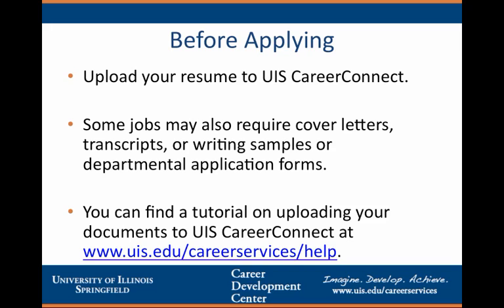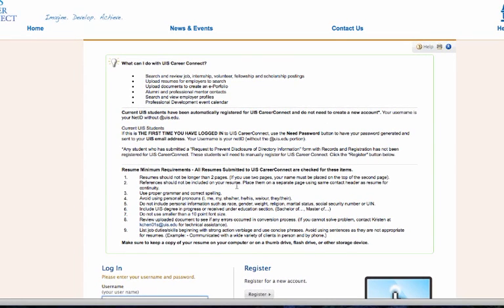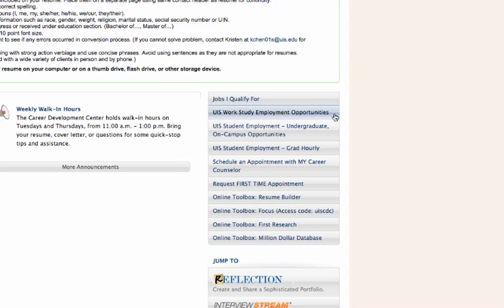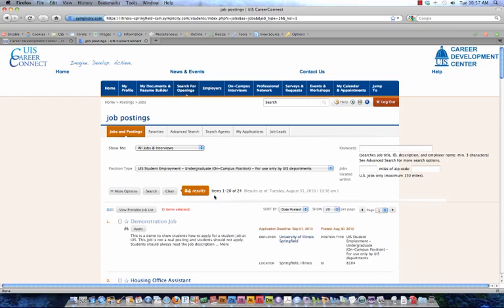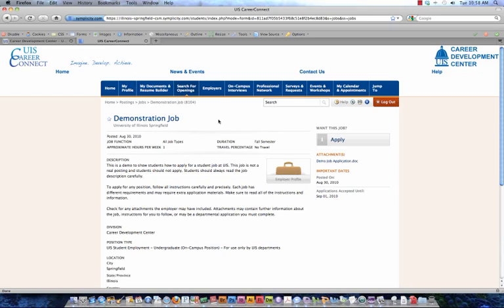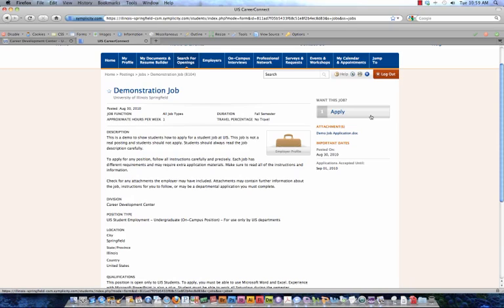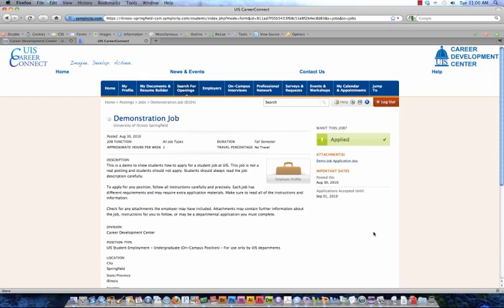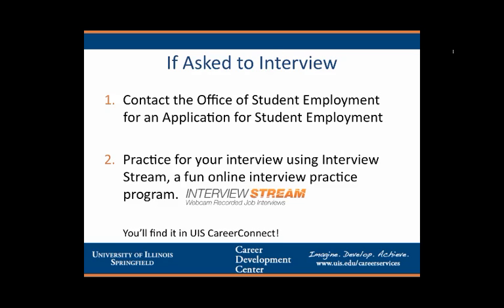How to Find and Apply for On-Campus Student Jobs at UIS